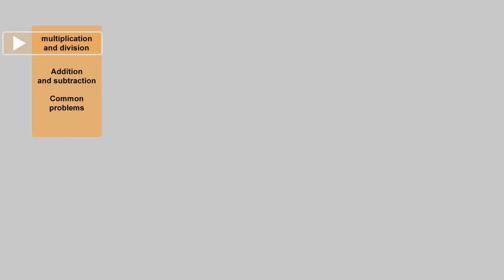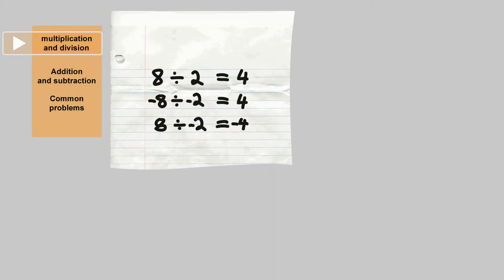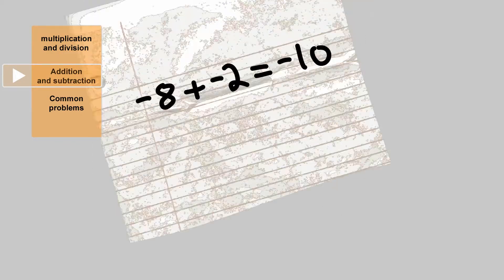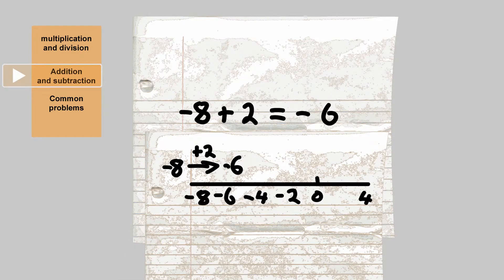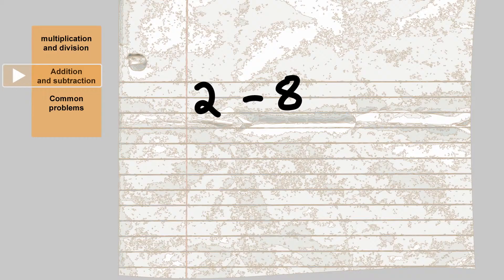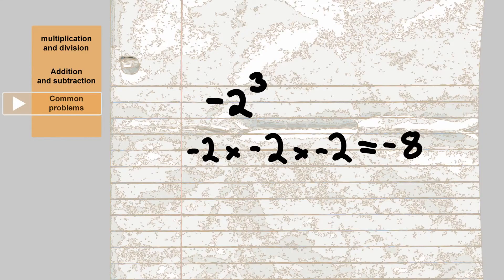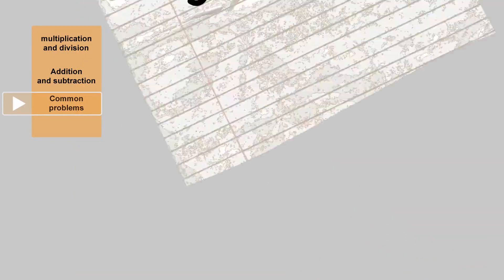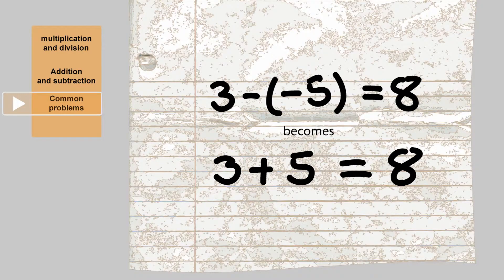Learn the Rules of Positive and Negative Numbers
Ben Moore explains how to add, subtract, multiply and divide positive and negative numbers.